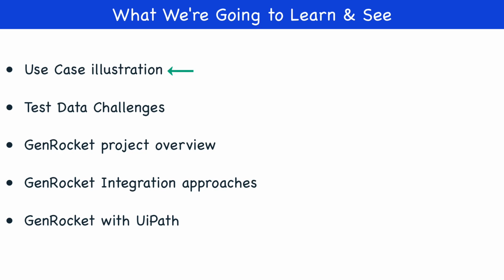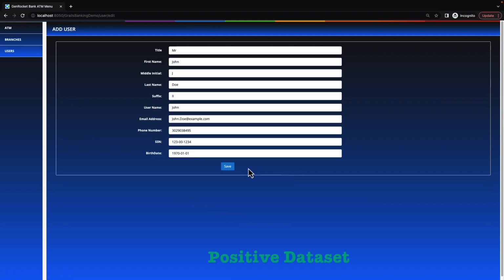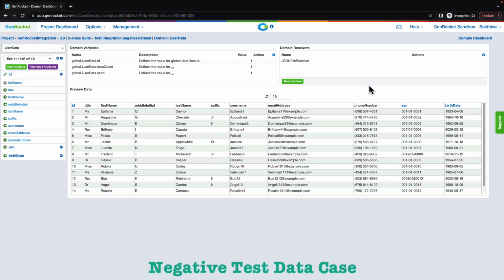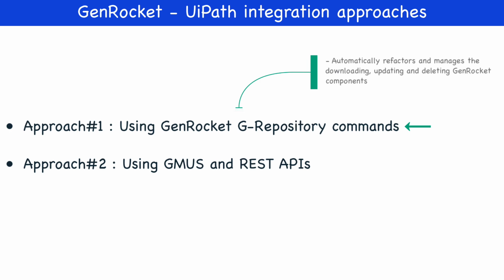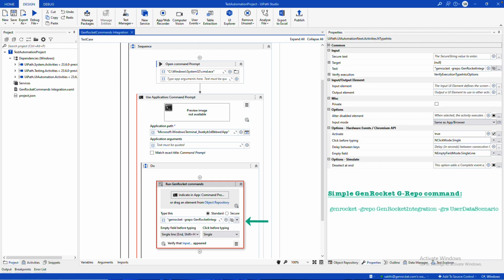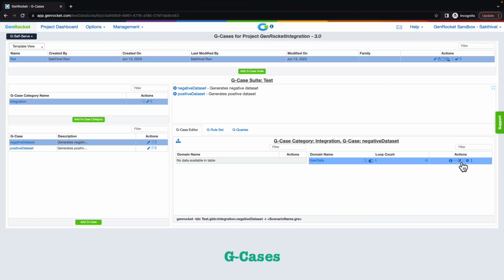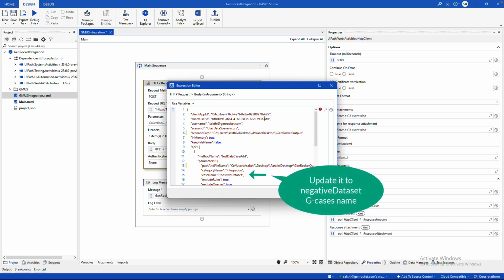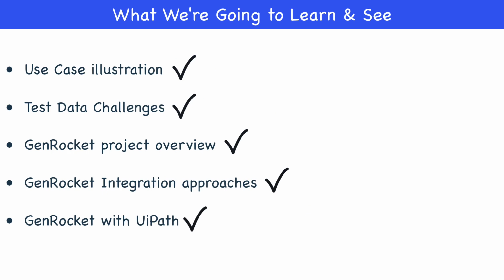GenRocket - UiPath Integration